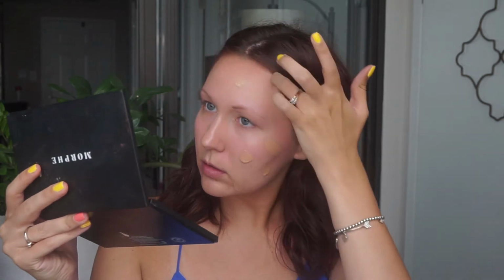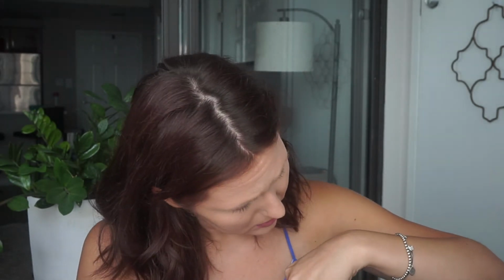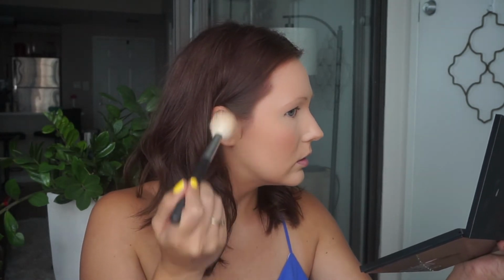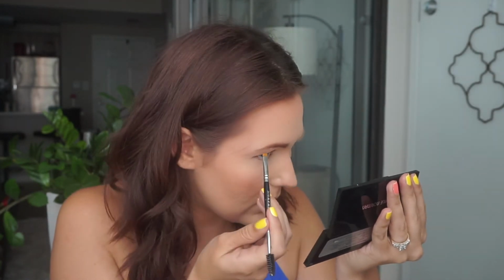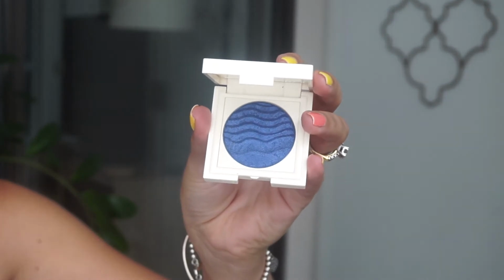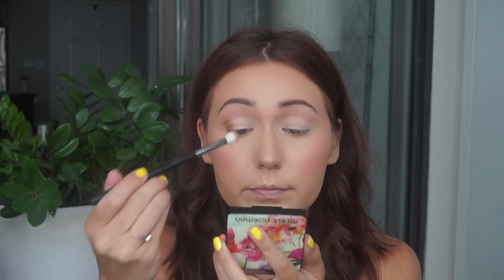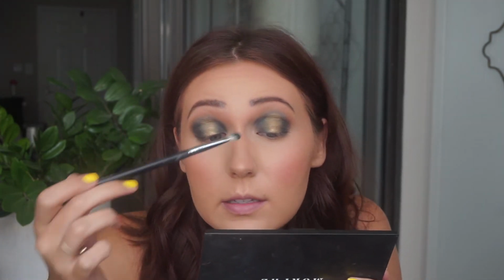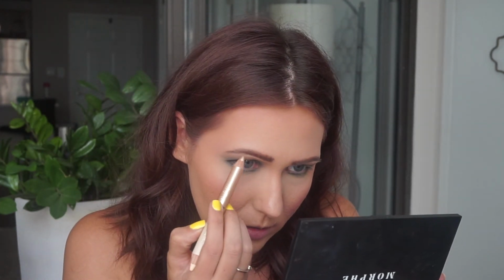I Tried out a BUNCH of MERLE NORMAN Makeup Products! | A Review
Hello everyone! Today I’m testing out a brand that I never hear about on Youtube, Merle Norman. Watch to find out my thoughts!

Uploads are every Tuesday, Wednesday and Friday at 3 pm EST!

*PRODUCTS USED*
FACE
Merle Norman Flawless Effect Liquid Foundation Broad Spectrum SPF 15 ($43.00) - ML 34
Maybelline Instant Age Rewind Eraser Dark Circle Treatment Concealer ($9.99) - Fair and Medium
Laura Mercier Translucent Loose Setting Powder ($39.00) - Translucent
Makeup Revolution Blusher Reloaded ($7.00) - Rose Kiss
 Similar to the blush that I used :)

EYES
Urban Decay Eyeshadow Primer Potion ($24.00) - Eden
So pretty much none of the shadows I used exist anymore, but like I said, hopefully the formula is the same for the shadows that do exist on their website. The shadows linked down below are similar to the ones that I used :)
 Seems like the shadows in the white packaging.
Lancome Monsieur Big Mascara ($25.00)

BROWS
Merle Norman Pro Eye Color Palette - Not Available
L’Oreal Brow Stylist Boost & Set Brow Mascara ($10.99) - Dark Brunette

KKW Beauty Nude Lip Liner ($12.00) - Nude 2